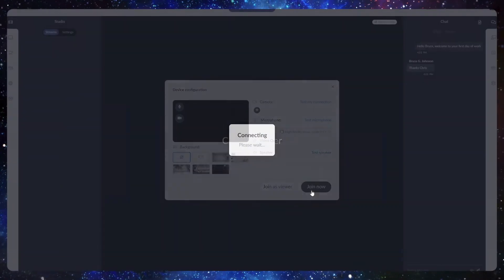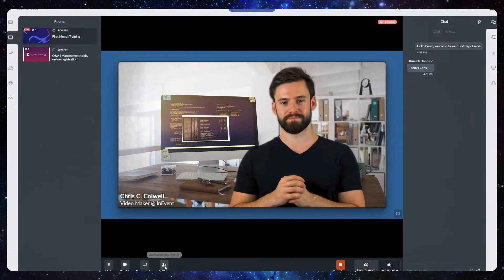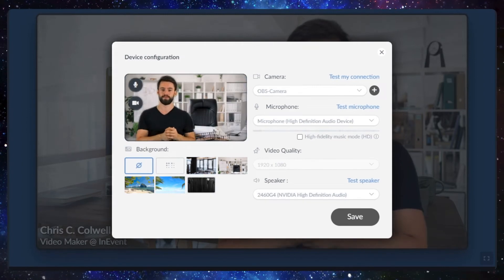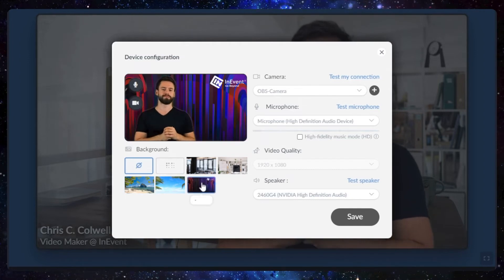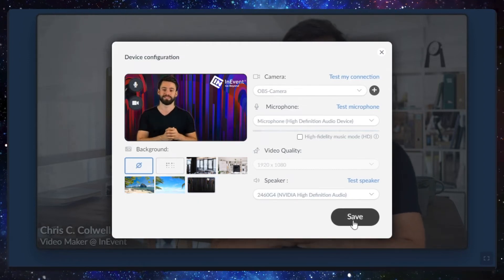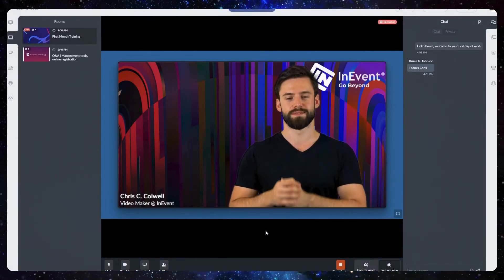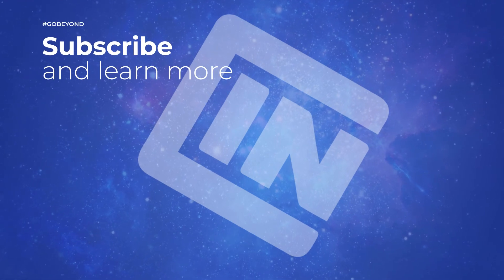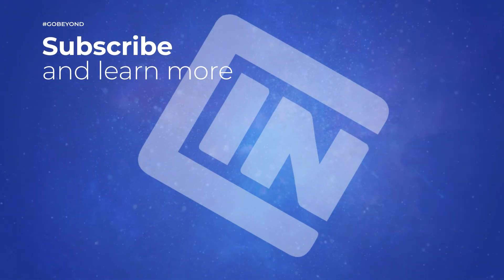Virtual Background | How to InEvent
Exploring a variety of virtual backgrounds unlocks your video powers, enabling you to have the most fun, creative, and professional environments. With an active subscription, you can also customize branded backgrounds for all forms of recurrent audio-visual streams spanning across live sessions, video conferencing, group rooms and 1:1 meetings. What do you stand to gain? Using virtual backgrounds guarantees your privacy and conveys cohesion to your clients, employees and peers, especially when using your own branded background.

We help you power the best virtual and hybrid events!